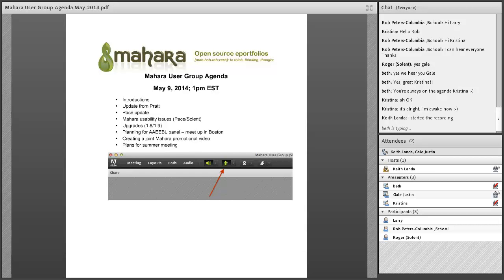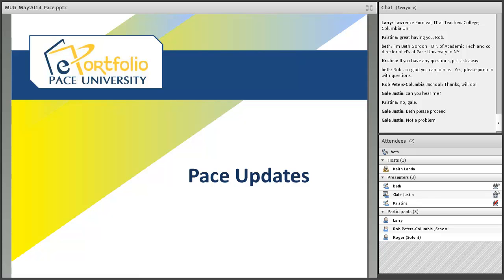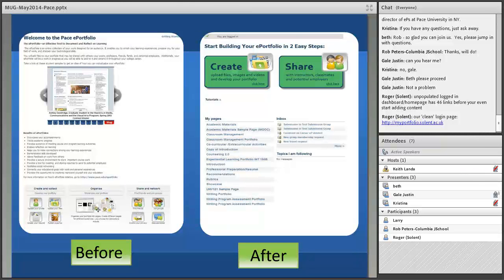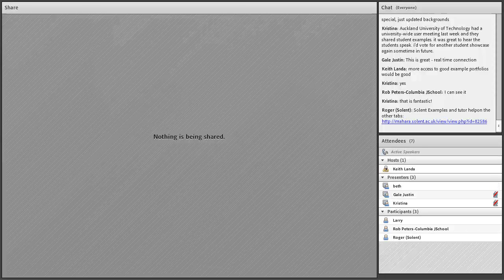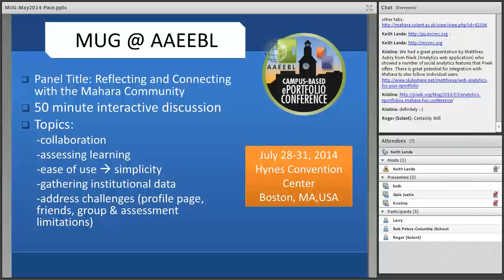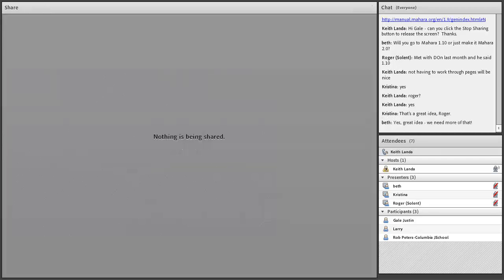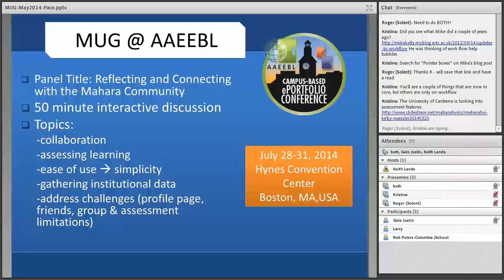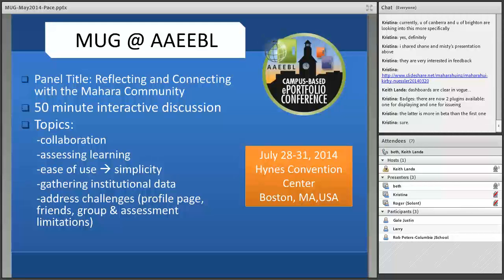Mahara User Group 2014_05